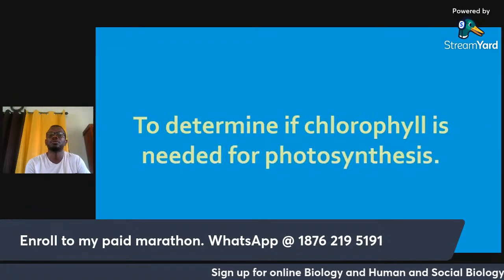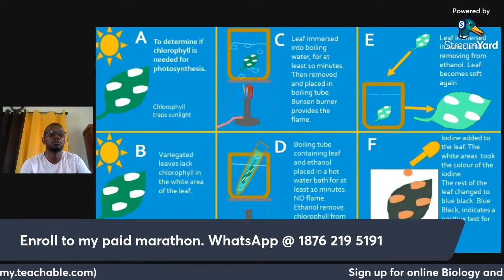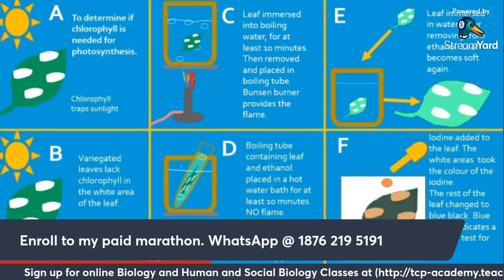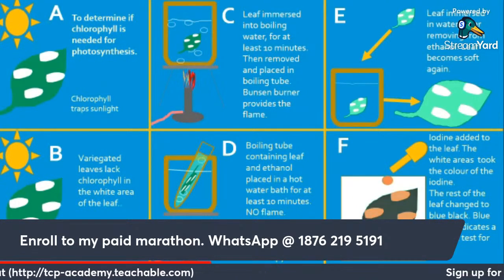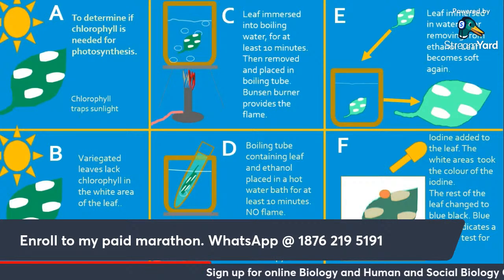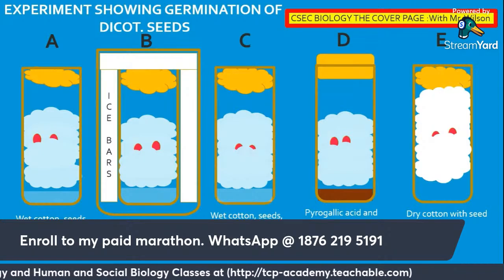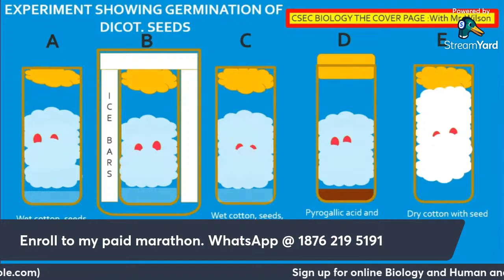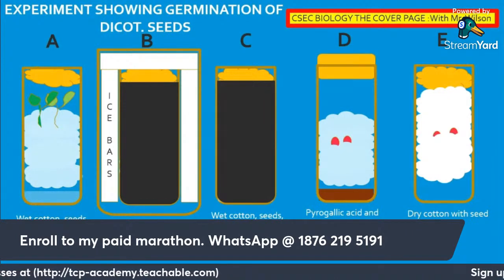Biology Paper 032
Biology Alternative to practical